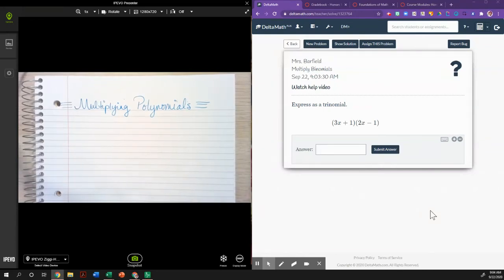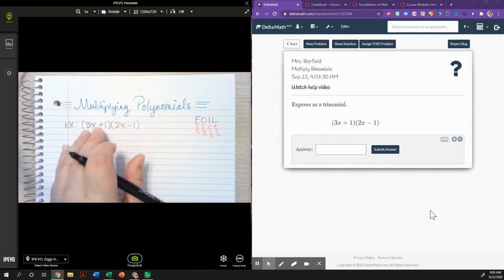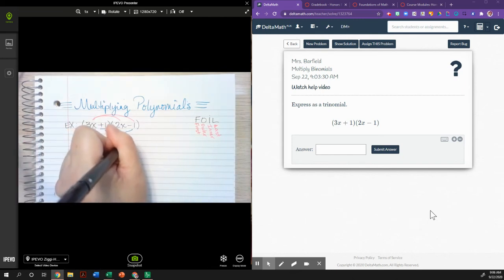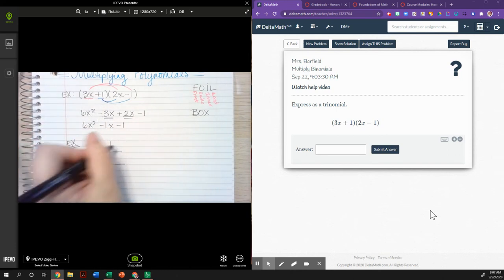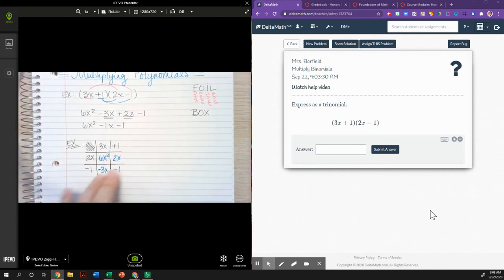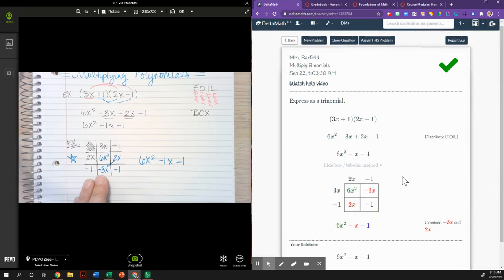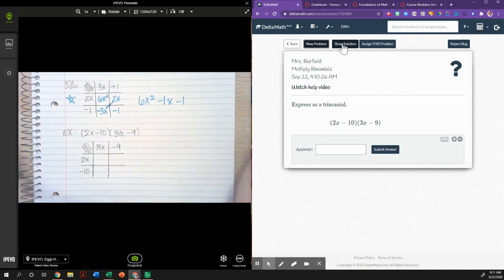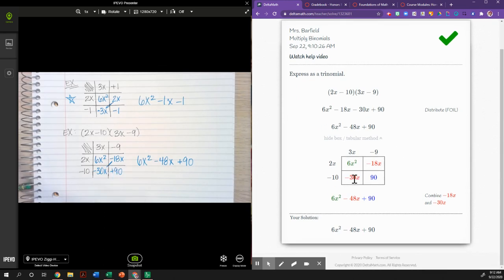M3: Polynomial Operations Part 3